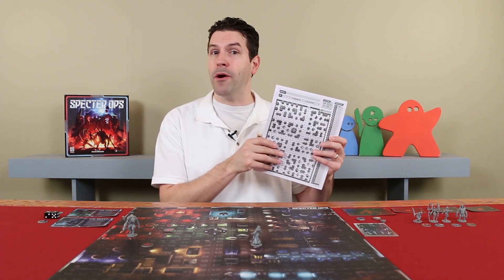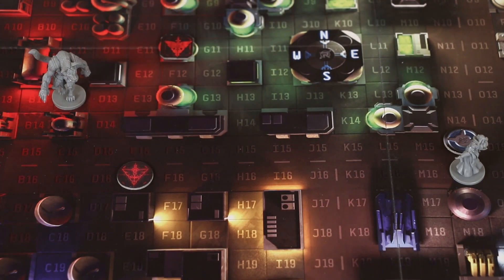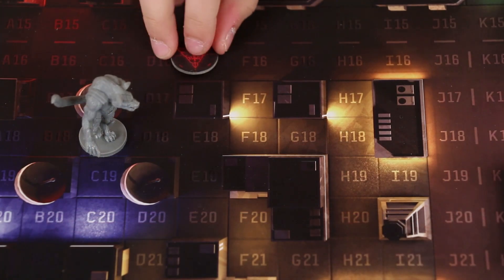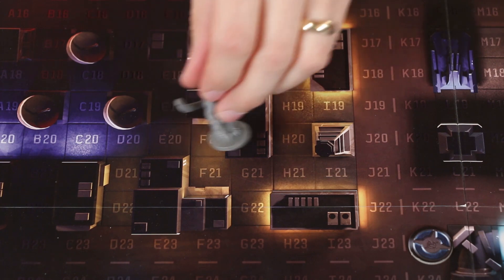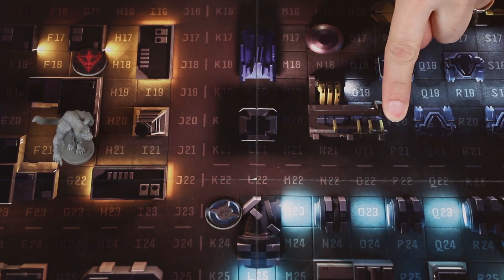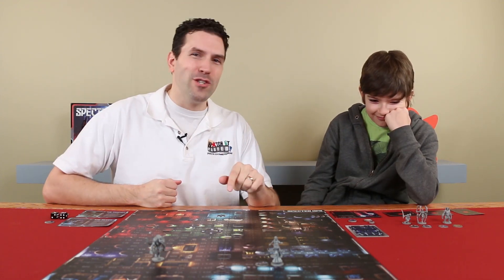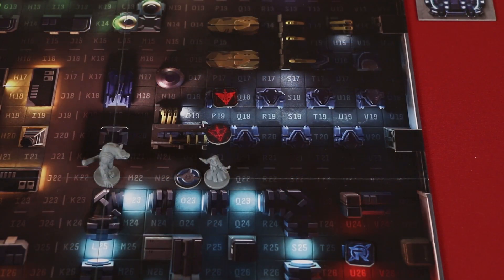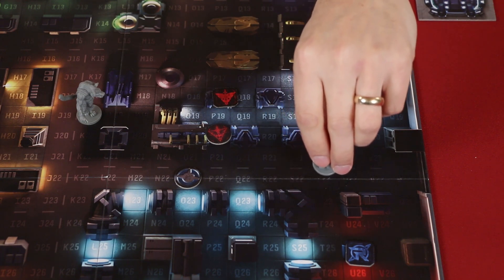Specter Ops - Game Play 2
In this episode we continue our play through of Specter Ops.